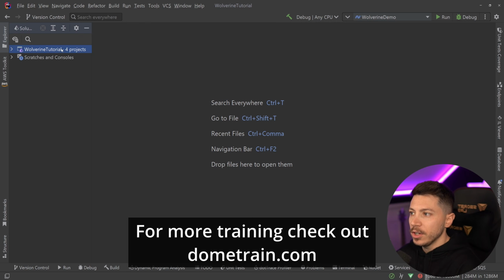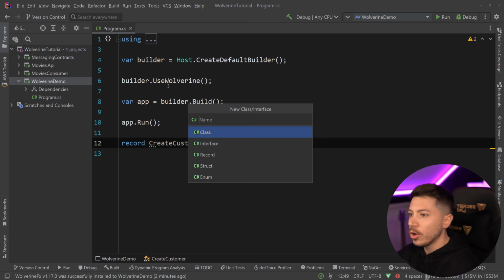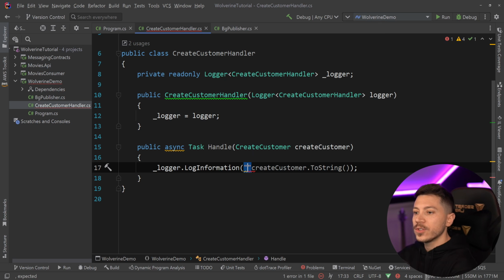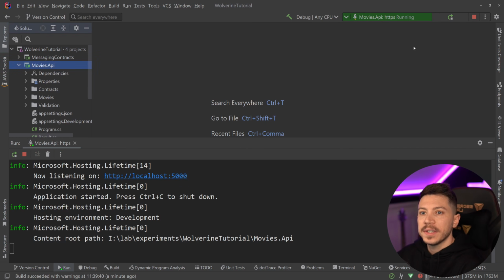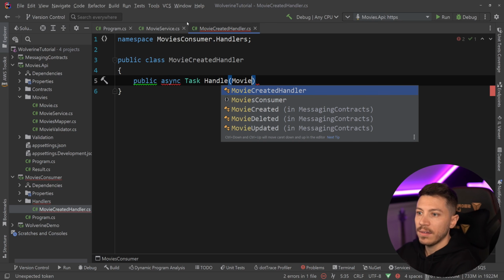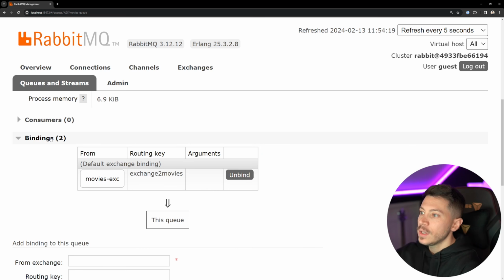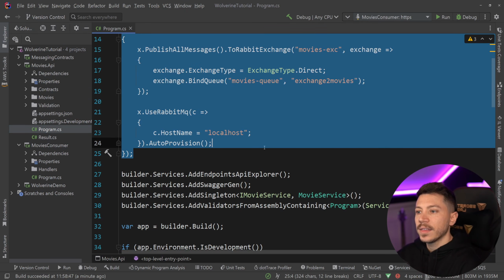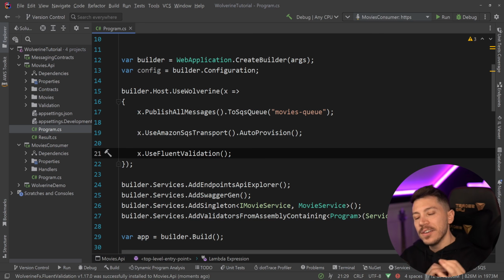Build Messaging in .NET with Wolverine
Hello, everybody, I'm Nick, and in this video, I will show you how you can get started with messaging in .NET using a Nuget package called Wolverine.